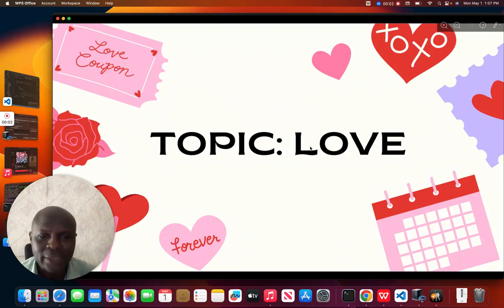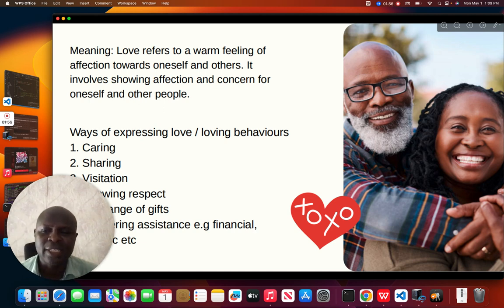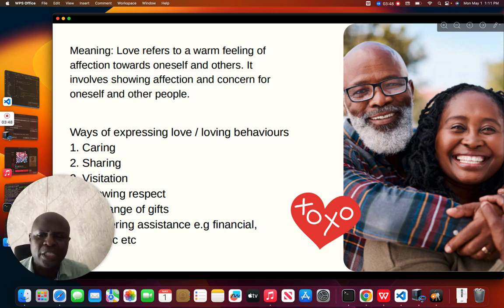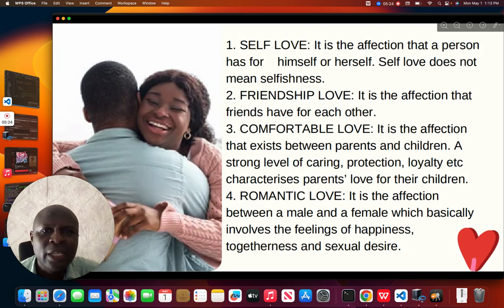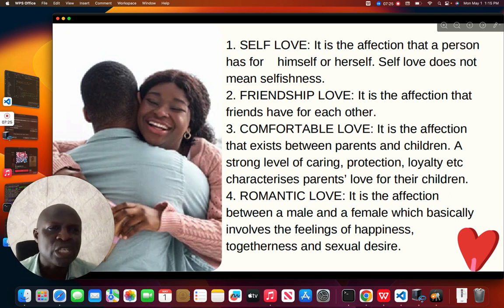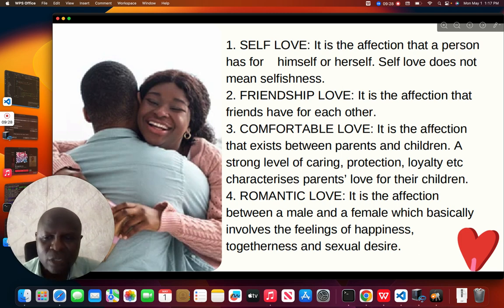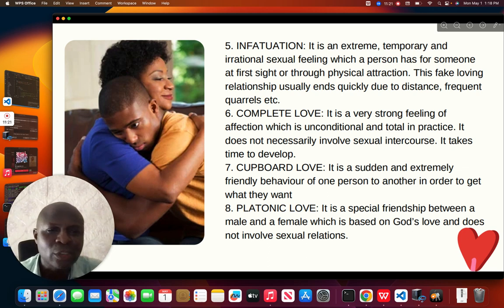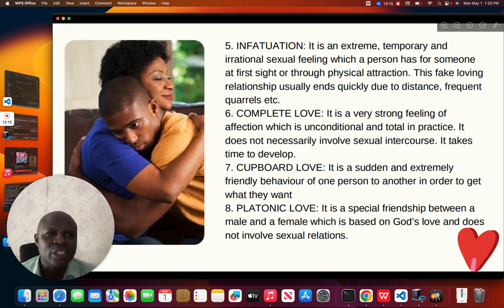JSS 3 Lecture on Social Studies: Topic - Love (Author: Asake Sesan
Knowing more about Love, First Series